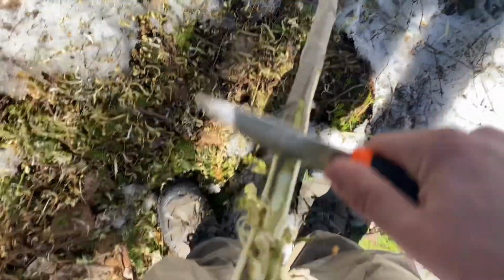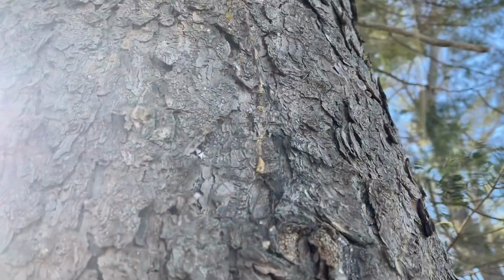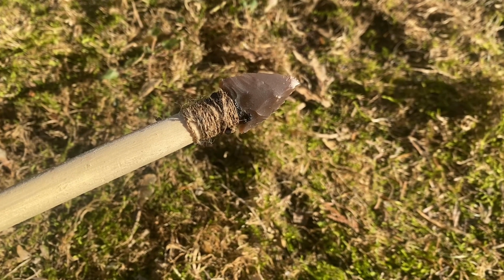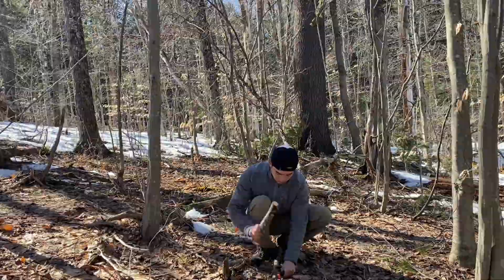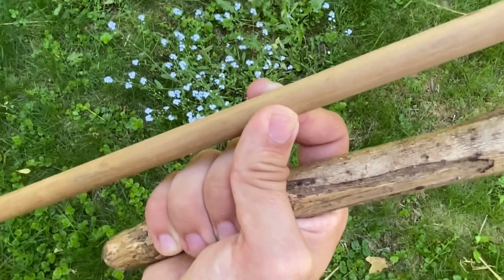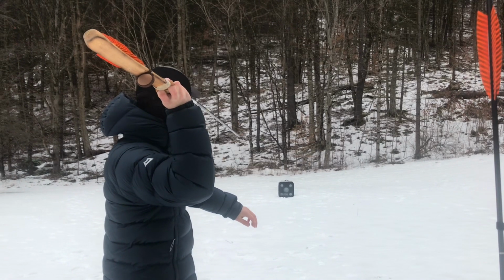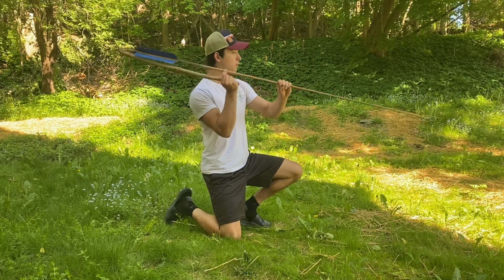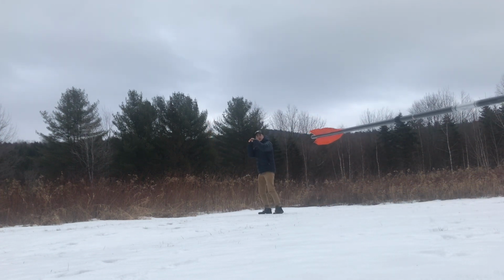How to Make and Use an Atlatl (Spear Thrower)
The atlatl is a spear thrower that has been used by humans for thousands of years. It is an effective tool that has been used to hunt animals of all sizes from fish to megafauna. In this video, I will show how to make an atlatl from scratch. I will also be going over the proper techniques to make powerful and accurate throws.